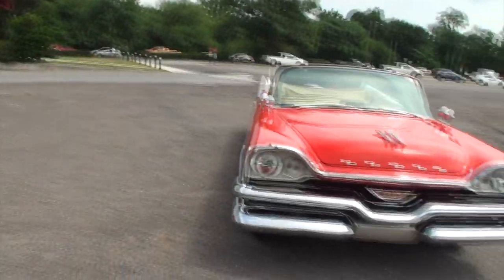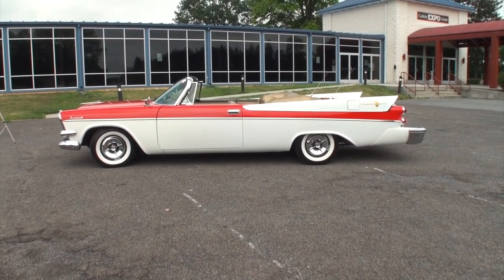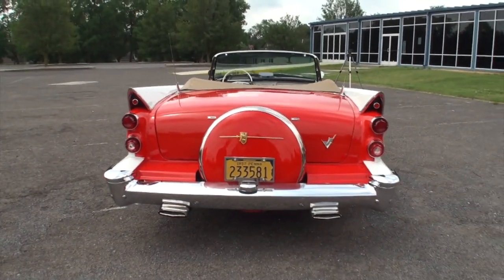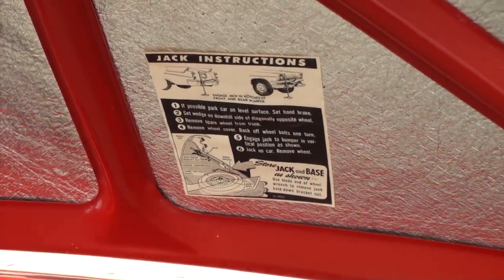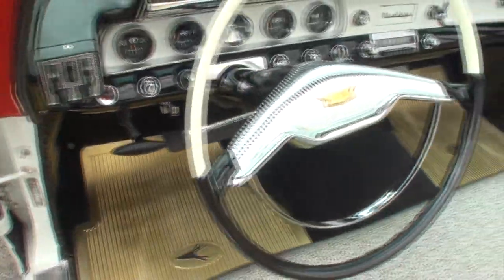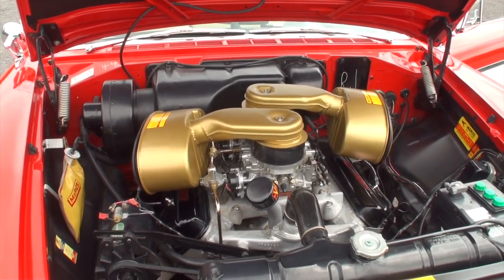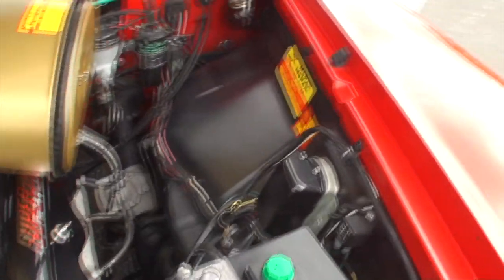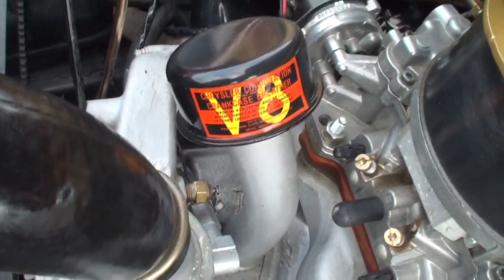1957 Dodge Coronet Convertible in Red & White & Ride on My Car Story with Lou Costabile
We're looking at a 1957 Dodge Coronet Convertible in Flame Red & Polar White Paint.  The car comes with the factory V8 engine.

The car's Owner is Greg Cole.  Greg’s had this car since 2004.  He shares his Dad had one and he wanted to find one to honor his Dad so when he’s driving his, it reminds him of his Dad and his car.